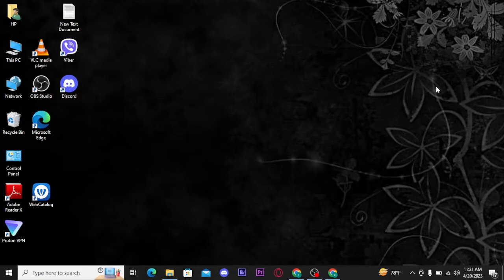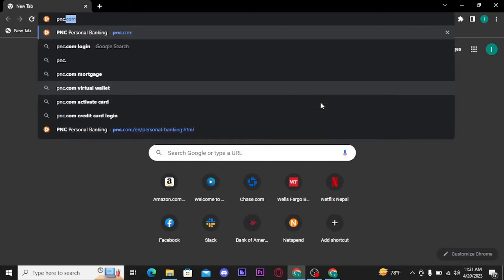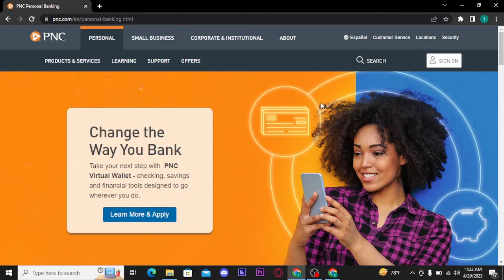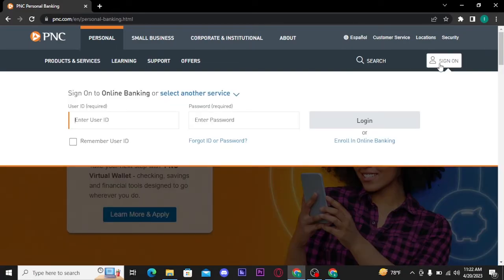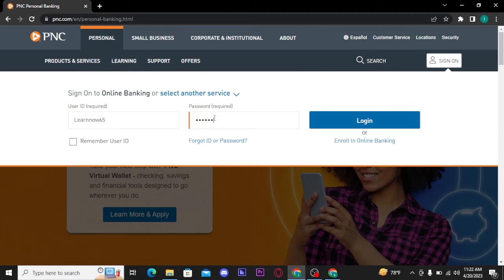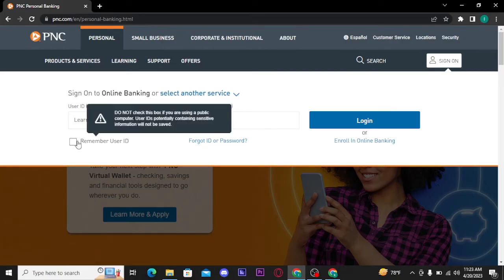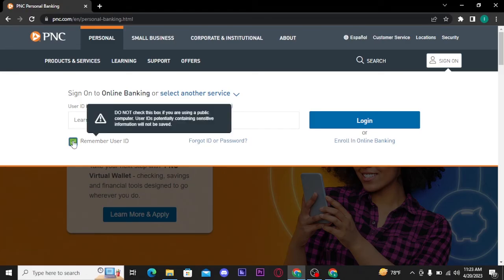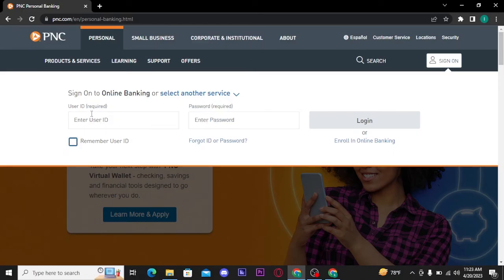PNC Bank Login: How To Login into PNC Bank Online Banking Account 2023?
Looking to make the most of your banking experience with PNC Bank? Look no further! In this step-by-step tutorial, we'll guide you through the process of logging into PNC Bank's online portal and efficiently managing your banking tasks. From checking your account balances and transferring funds to paying bills and setting up alerts, we've got you covered. Join us as we simplify PNC Bank's online banking and empower you to take control of your finances.